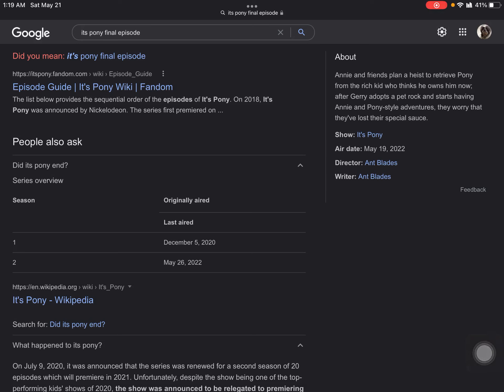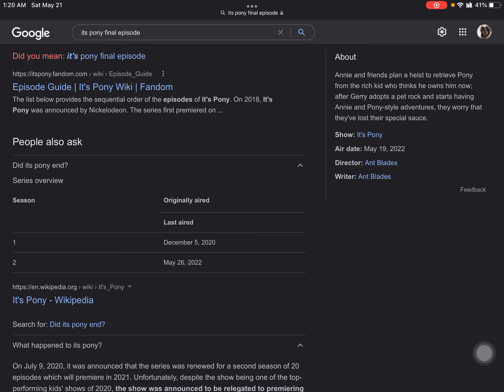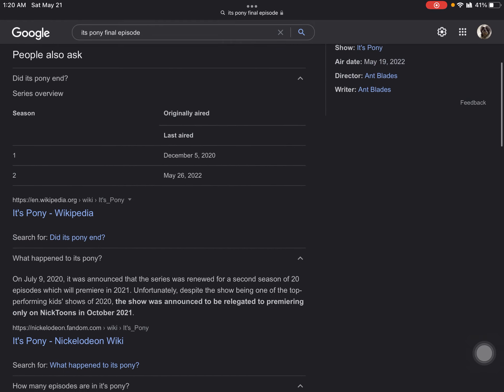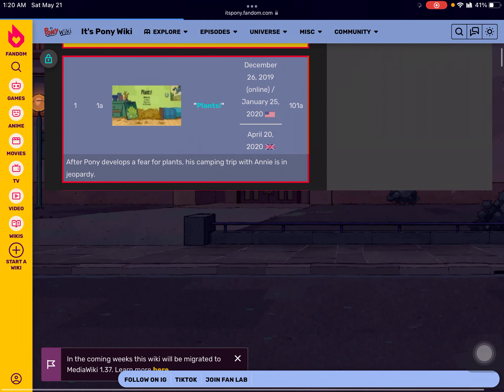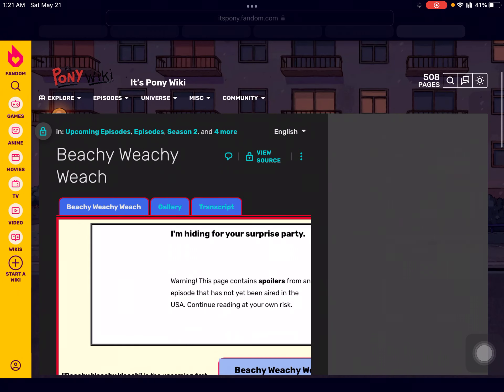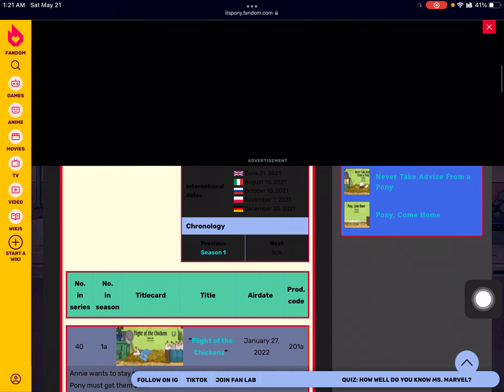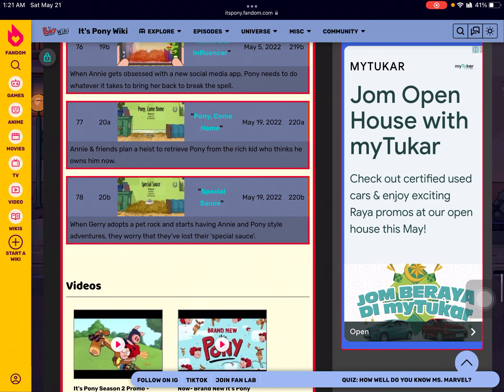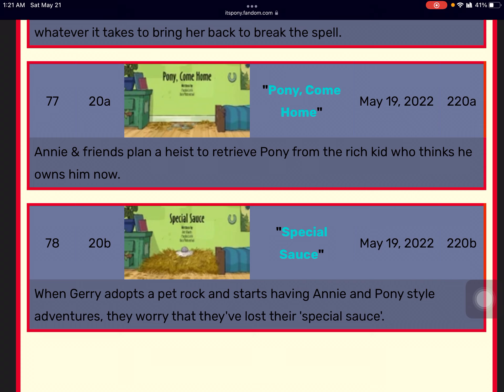Sad news for It’s Pony fans